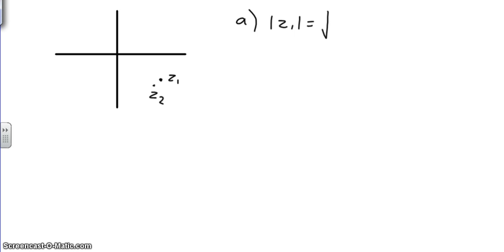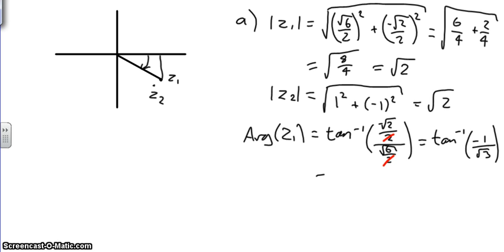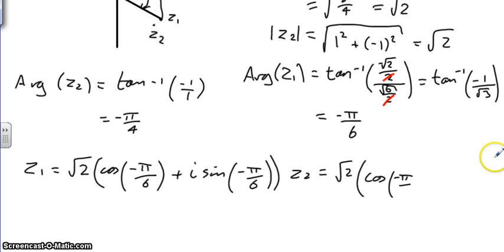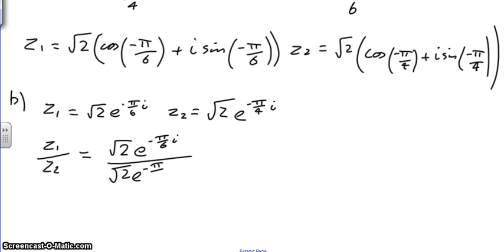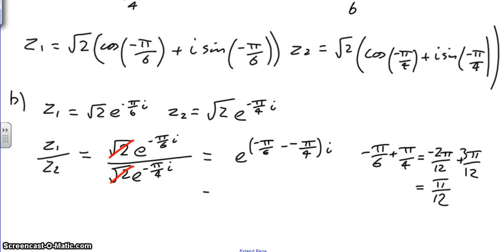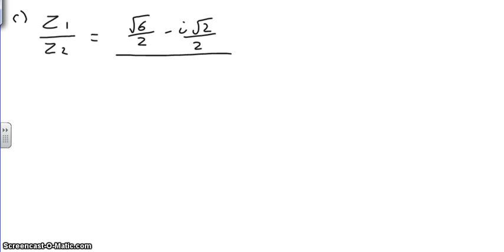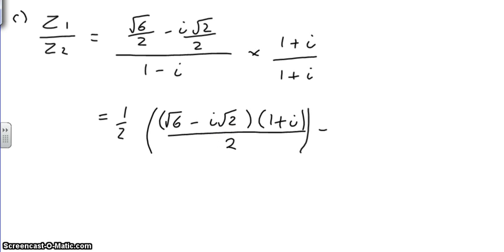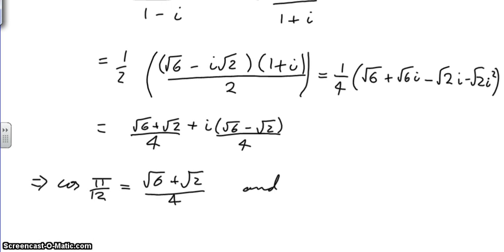Dividing complex numbers HLY12Paper1q14